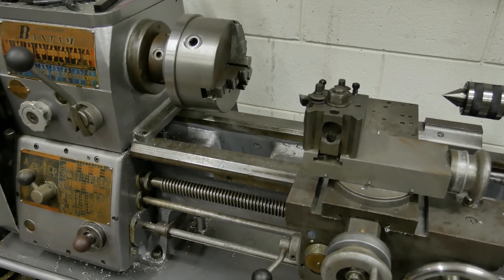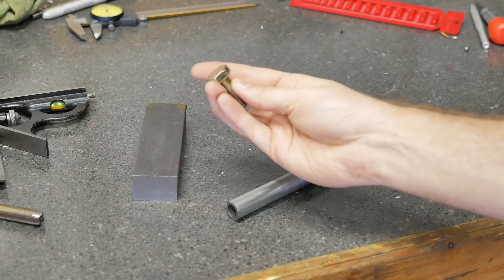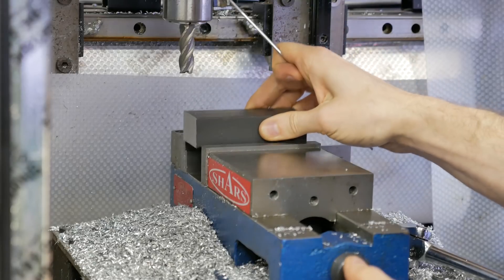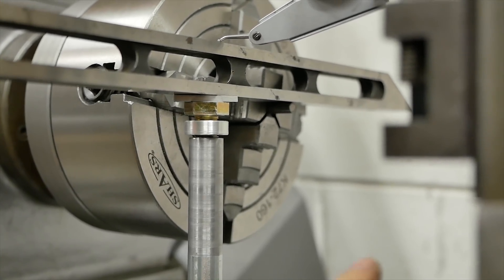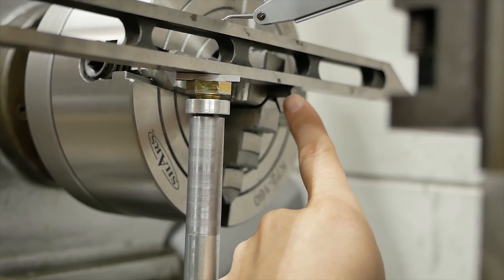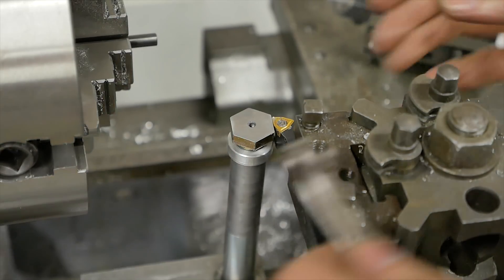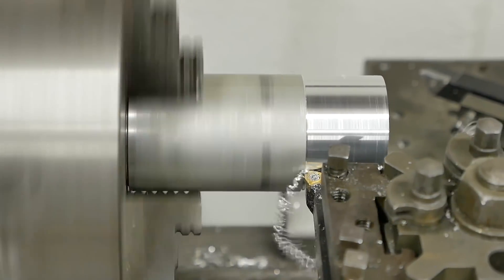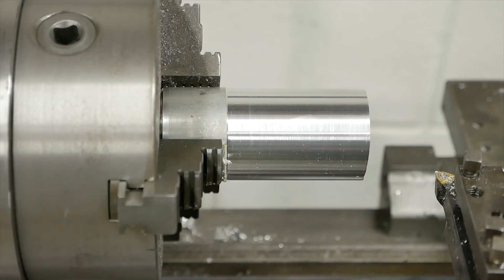Tool Height Gauge - S02E28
In this episode we build a tool height gauge for the lathe. It's a pretty simple build but a fun little project that give us an excuse to use the lathe and CNC.